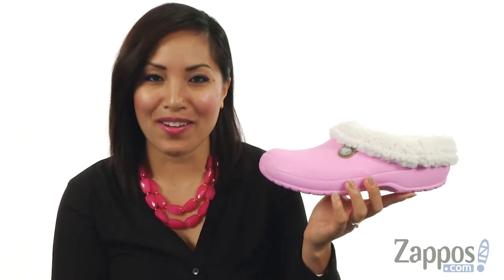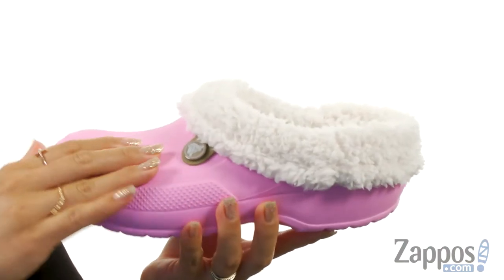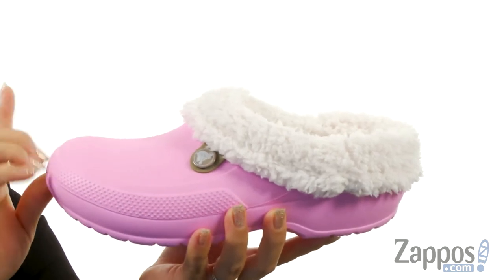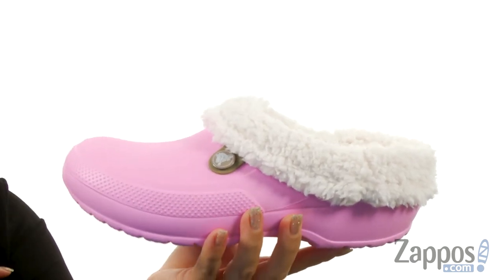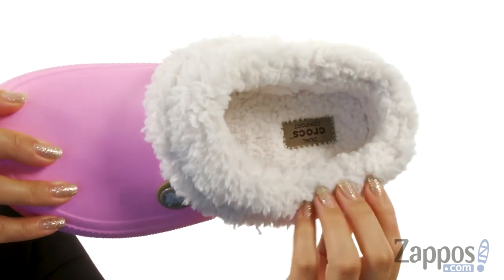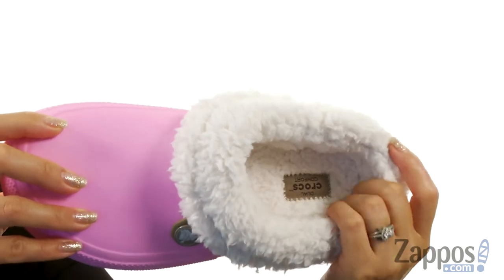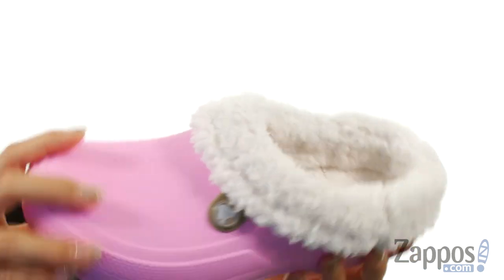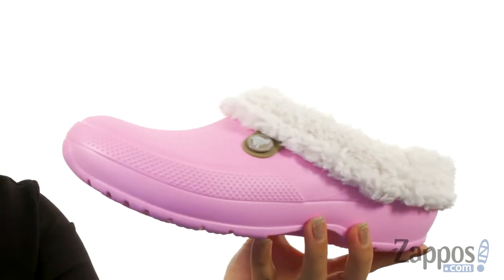Crocs Classic Blitzen III Clog SKU: 8899512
Please note this style runs in whole sizes only. For customers that are a half size, the brand recommends ordering a half size smaller than your normal shoe size.
Defy the chill in comfort in the Crocs&reg; Classic Blitzen III Clog.
Made of Croslite&trade; that softens with body heat, allowing the shoe to mold to the foot for a customized fit.
Removable fuzzy patterned liner to keep toes toasty.
Hand-washable removable liner.
Dual Croslite&#8482; footbed is ultra-cushy and extra soft for all-day comfort and support.
Croslite&trade; outsole.
Imported.